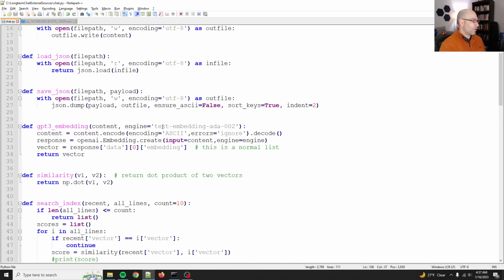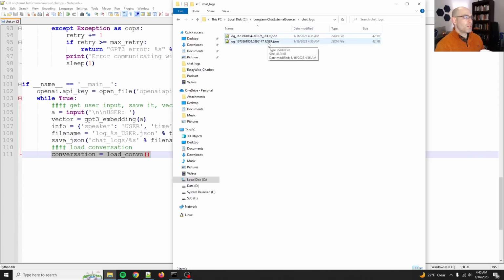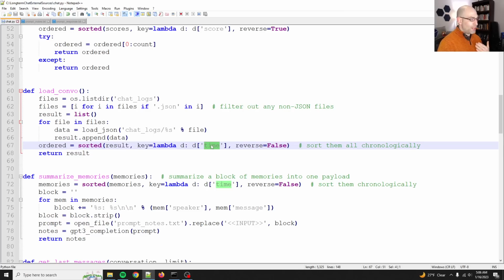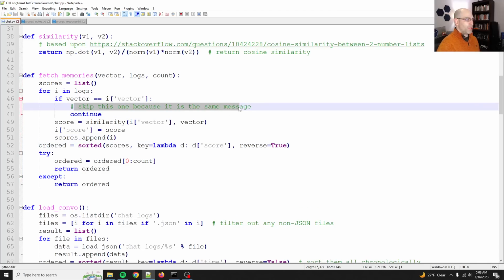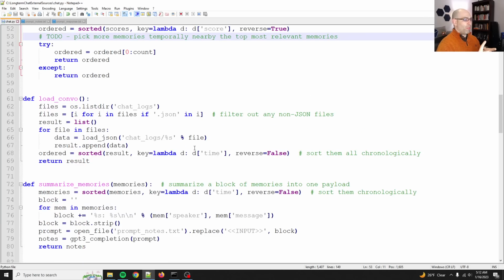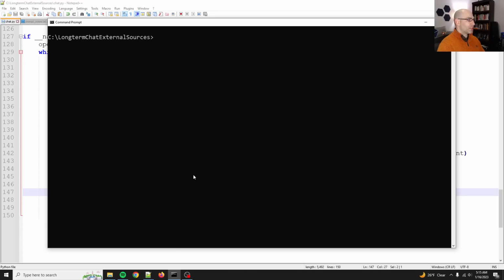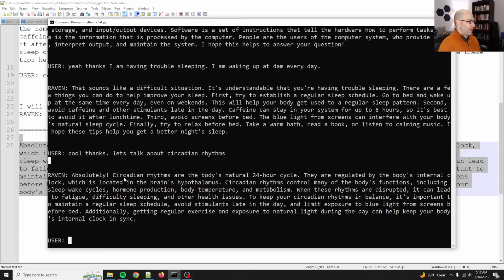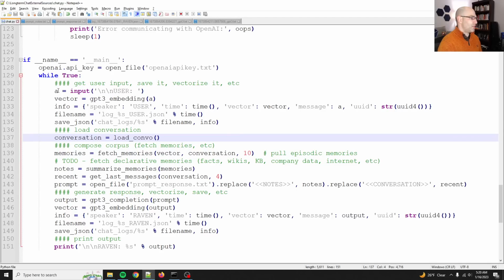Tutorial: DIY ChatGPT with Long Term Memories (external integration coming soon)